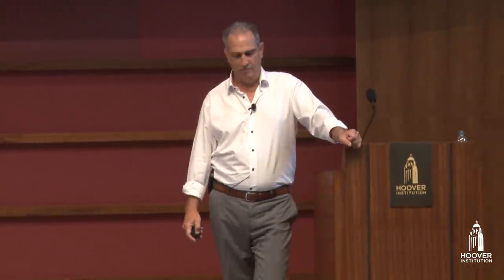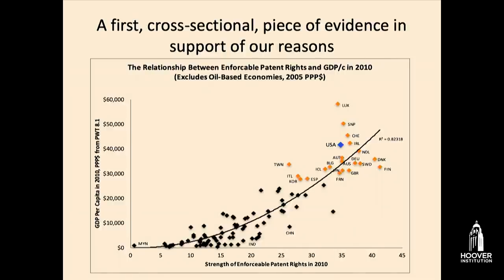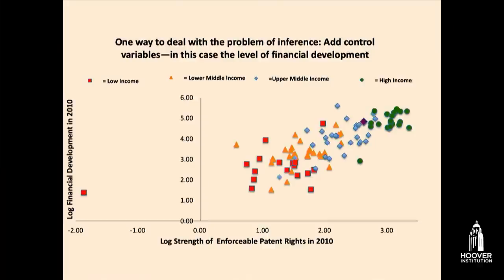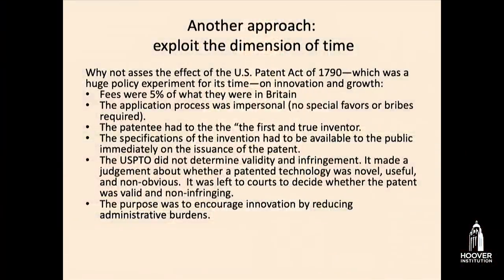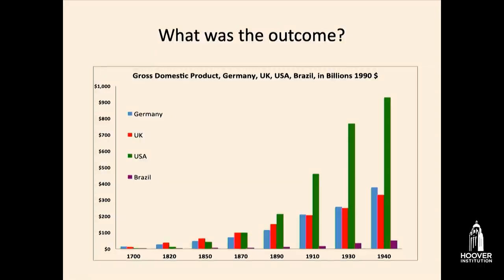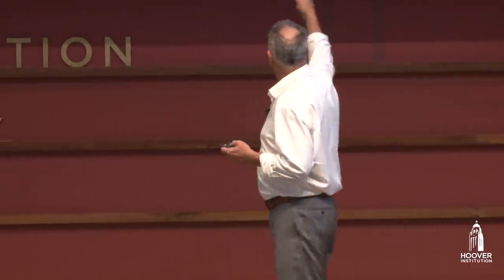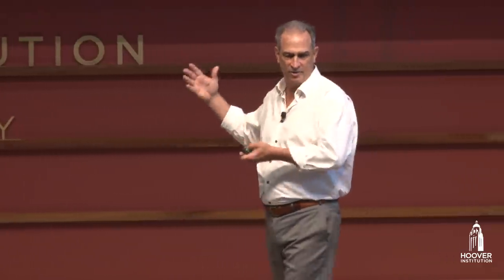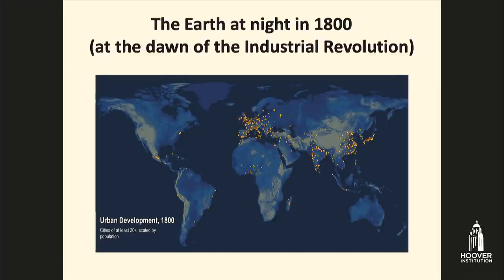The History of Patents with Stephen Haber (Ch 2) | Lessons From the Hoover Policy Boot Camp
A patent is a tradable property right granted to the inventor. The patent system relies on the market to operate effectively and provides incentives for individuals to improve on existing innovations. History demonstrates that countries with well-developed property rights and patents became wealthier than countries without them.

Interested in attending the Hoover Institution Summer Policy Boot Camp?

Additional resources:

Read “Patents and the Wealth of Nations,” by Stephen Haber.
Read “The Myth of the Wicked Patent Troll,” by Stephen Haber and Ross Levine.

Read “Patent Trolls as Financial Intermediaries? Experimental Evidence,” by Stephen Haber and Seth H. Werfel.

Read “Property Rights: A Practical Guide to Freedom and Prosperity,” by Terry Anderson and Laura E. Huggins.